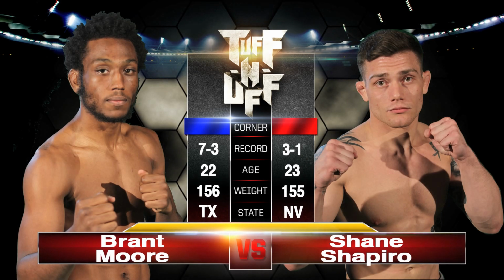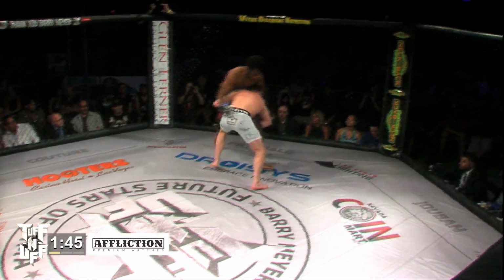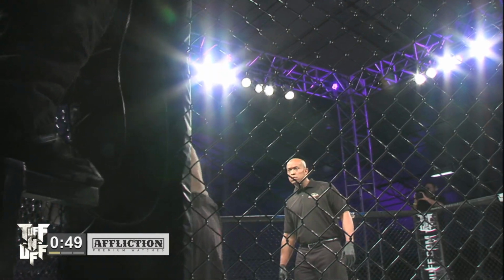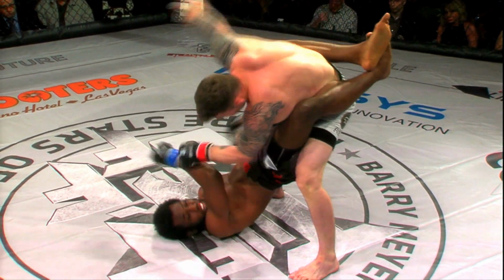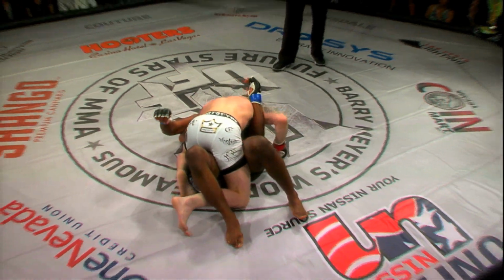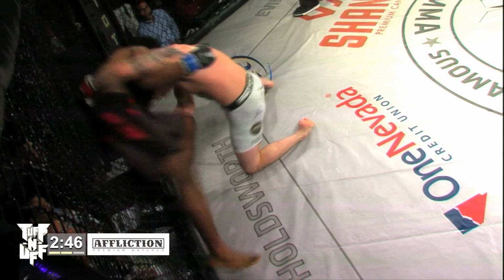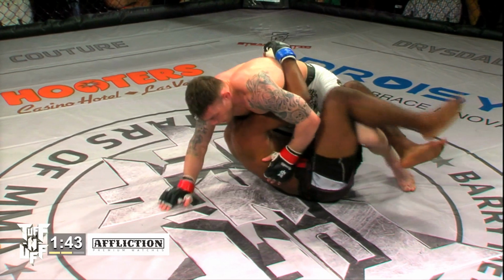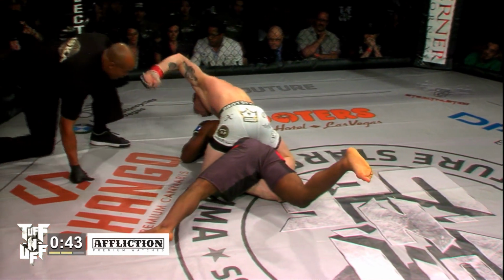Tuff-N-Uff The Future Stars of MMA Brant Moore, Jr. vs Shane Shapiro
Brant Moore vs Shane Shapiro: Tuff-N-Uff "Mayhem in Mesquite IX" at the Casablanca Resort and Casino in Mesquite, NV

Tuff-N-Uff TV is proud to bring you our fight footage and related MMA news and interviews.